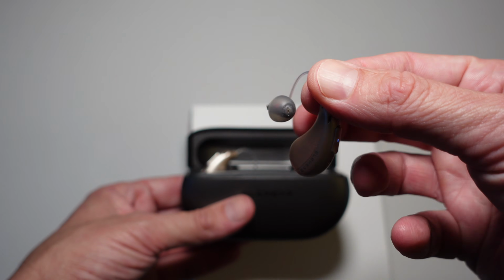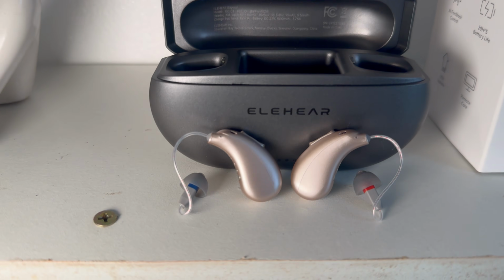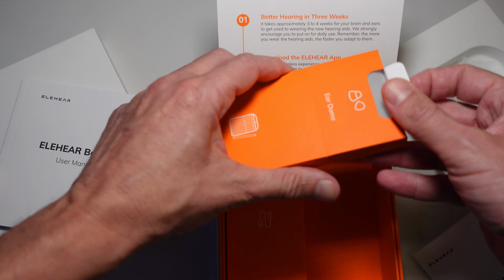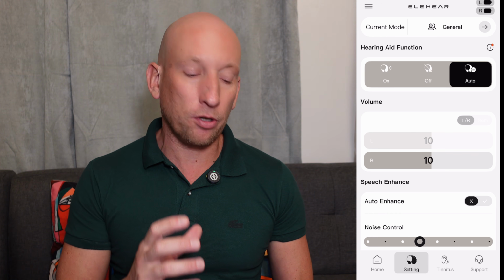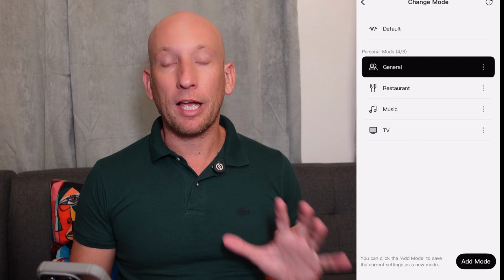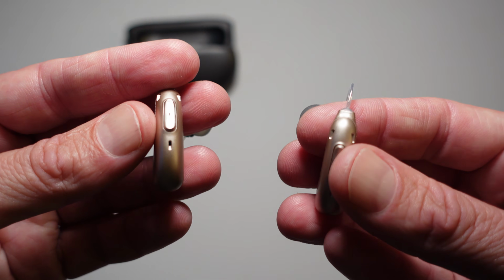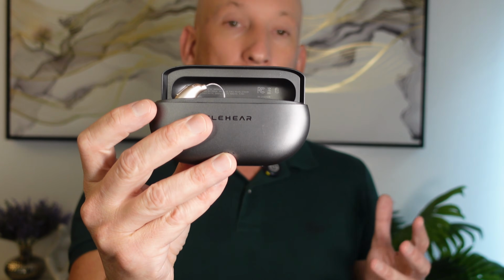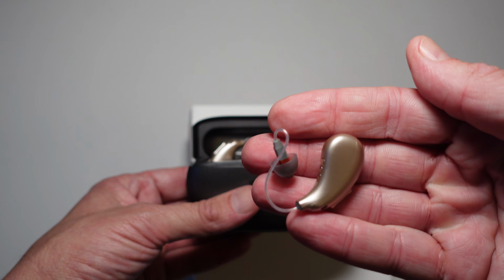ELEHEAR Beyond Review (2025) – Life-Changing AI Hearing Aids with Tinnitus Relief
🎁 Win a pair worth $399 – Multiple entries!

Looking for the best OTC hearing aids in 2025? In this updated review, I test the latest ELEHEAR Beyond model in Champagne Gold — now upgraded with enhanced firmware, AI-powered sound clarity, Bluetooth streaming, and advanced tinnitus masking.

You’ll see real-world testing with my father (who experiences tinnitus), a full app walkthrough, comfort check, and all the new features in this AI-enhanced over-the-counter hearing aid.

This review includes:

• App controls & firmware upgrades
• AI sound test & personalized hearing modes
• Tinnitus masking & translation tools
• Bluetooth performance & battery life
• Final verdict — is it still the best affordable OTC hearing aid in 2025?

⏱️ **Chapters:**

0:00 Unboxing & New Design Features
1:40 Firmware Upgrades & App Improvements
3:00 AI Sound Test & Noise Cancellation
4:30 Comfort, Fit & Real-World Use
6:00 Tinnitus Masking & Personalized Modes
7:30 Bluetooth Streaming, Battery Life & Translation
9:00 Final Verdict: Best Affordable OTC AI Hearing Aids?